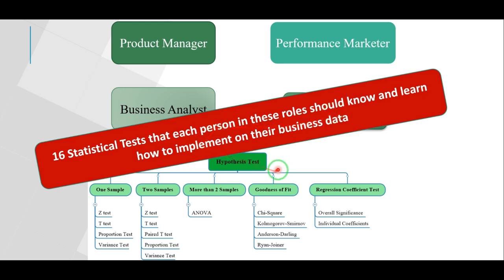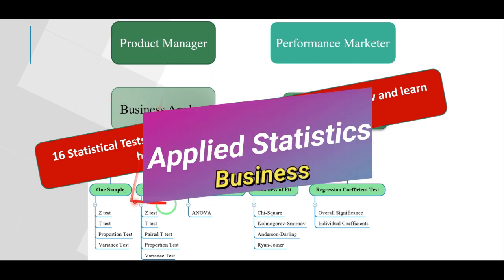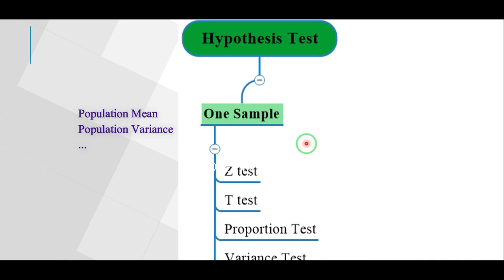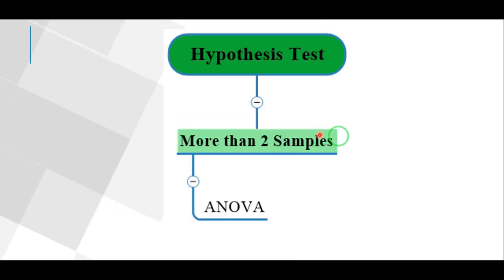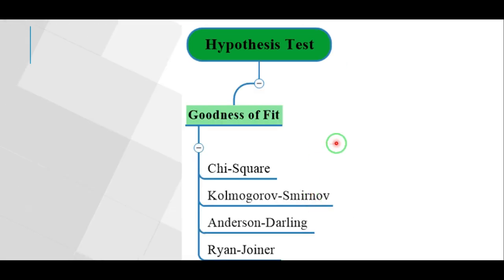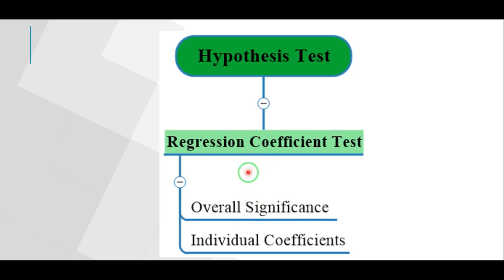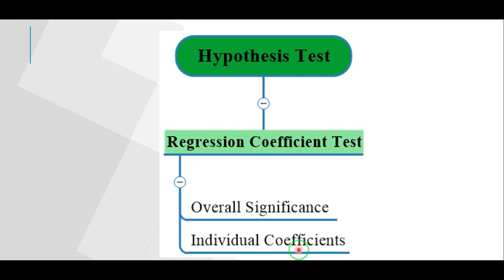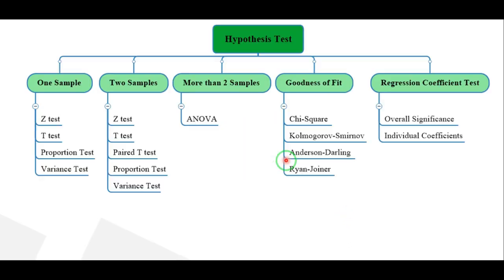16 Crucial Hypothesis Tests that each data analyst should know | Applied Statistics For Business